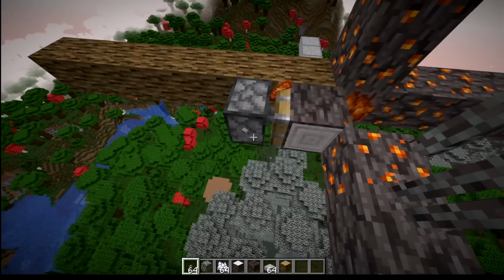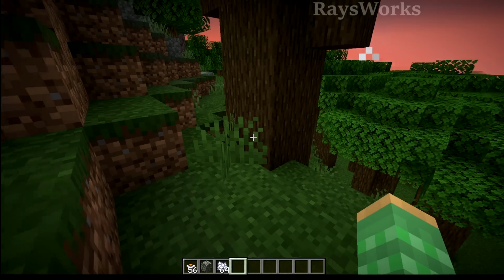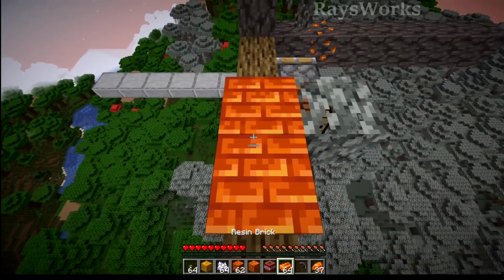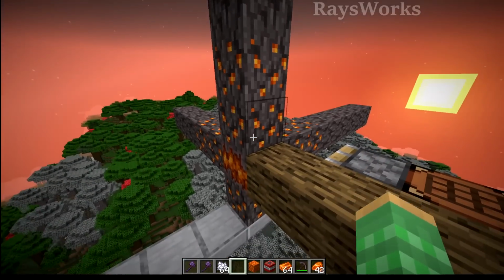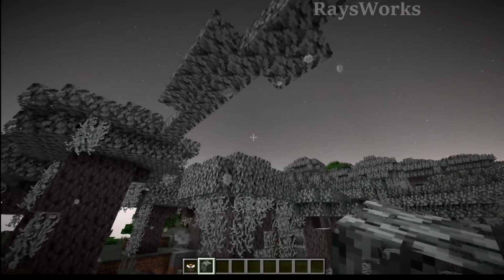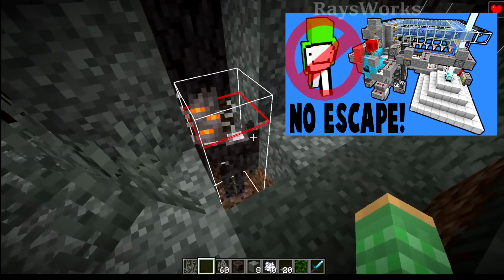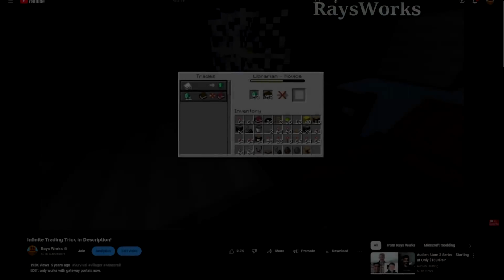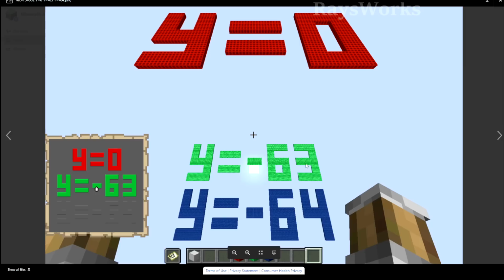Villager Nerf... 3X Resin NERF...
Share with yours favorite Minecrafter!
      Resin clump and eyeblossom flower are added in the Winter Drop Minecraft update java edition snapshot 24w44a. It adds resin brick, resin block, chiseled resin brick, wall, stair, slab. I made auto resin clump farm and automatic open eyeblossom farm. Will come to java 1.21.4 future version. Good for gray and orange dye plus blindness and nausea effects. Everything you need to know about Resin and Eye blossom. And many bug fixes.

0:00 24w44a snapshot review
0:35 Eyeblossom changes
1:36 Resin nerfs
8:22 block breaking changes
9:21 villager trading nerf
10:00 other update fixes

Rays Works
RaysWorks